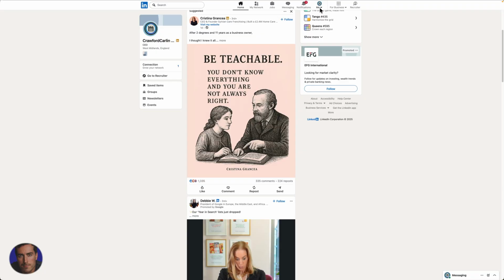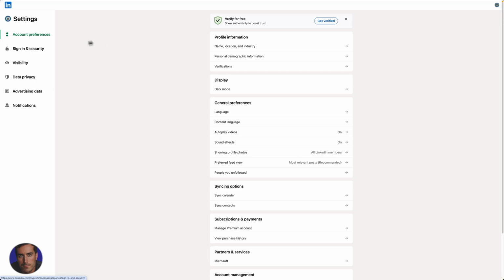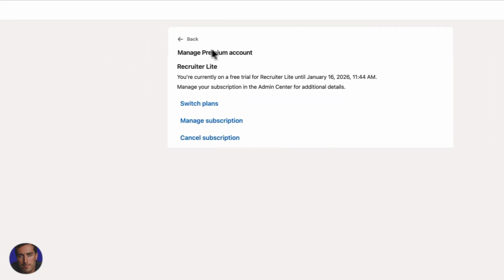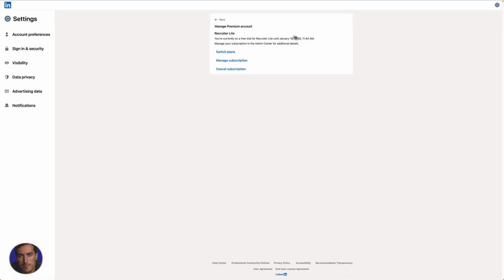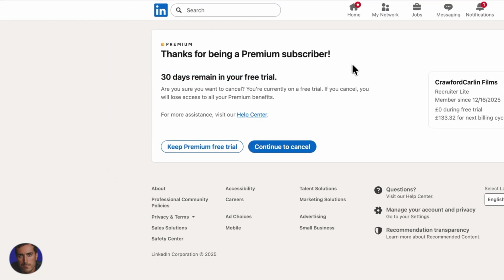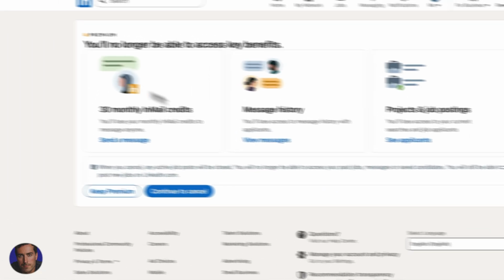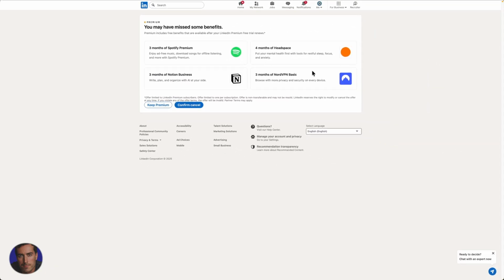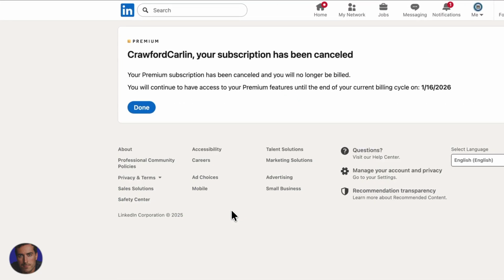How to Cancel LinkedIn Premium Free Trial (FAST Method)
🚀 Want to grow authority on LinkedIn?

In this video, I explain how to cancel your LinkedIn Premium free trial quickly and easily. Follow these steps to ensure you won't be charged again after your trial ends.

Timestamps:
0:00 - Introduction
0:18 - Accessing Settings
0:39 - Managing Your Subscription
1:06 - The Cancellation Process
1:44 - Final Thoughts

▬▬▬▬ Links & Resources ▬▬▬▬

▬▬▬▬ Video Transcript ▬▬▬▬

Hey everyone, it’s Matt here! In this quick video, I’m going to show you how to cancel your LinkedIn Premium free trial.

I’ve got the free trial on my account, and I’ll walk you through the easiest way to cancel it. First, you’ll want to start by clicking on the "Me" section in the navbar.

This is usually represented by your profile picture or logo. Once you’re there, scroll down to find "Settings and Privacy" and click on that.

Now you’ll see your account preferences. Look for the section labeled "Subscriptions and Payments" near the bottom of the page.

Click on "Manage Premium Account," and this will bring up your current subscription details. You’ll see how long you have left on your trial, along with options to switch plans or manage your payment details.

For this video, we’re focusing on canceling the subscription. Click on "Cancel Subscription." At this point, LinkedIn will try to convince you to stay by showing you the benefits you’ll lose.

They’ll remind you that you still have 30 days left on your free trial and list some enticing perks like Notion, Spotify, and Headspace. You’ll see more reminders about what you’ll be missing out on, but just keep clicking through until you reach the confirmation step.

Finally, confirm that you want to cancel your subscription. Once you do that, LinkedIn will notify you that your subscription has been canceled.

Click "Done," and you’re all set! You won’t be charged again.

However, if you happen to get charged for some reason, make sure to reach out to LinkedIn directly to resolve it. I hope you found this video helpful!